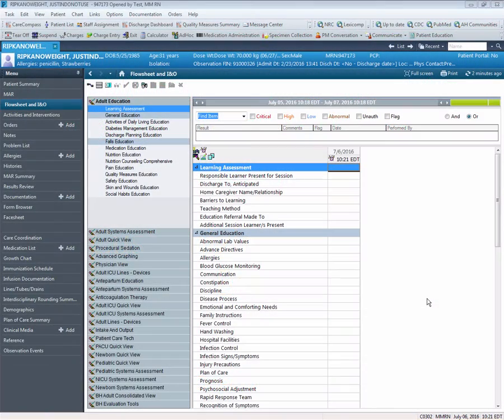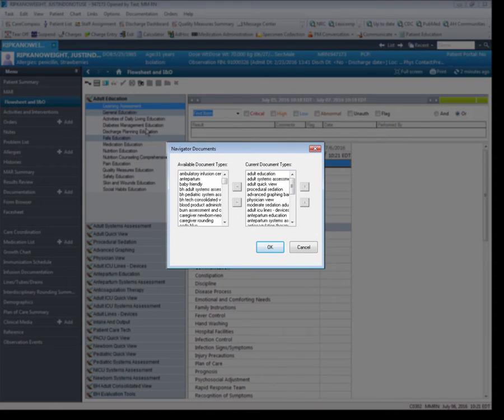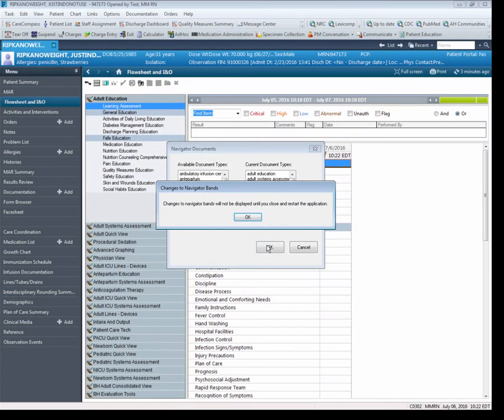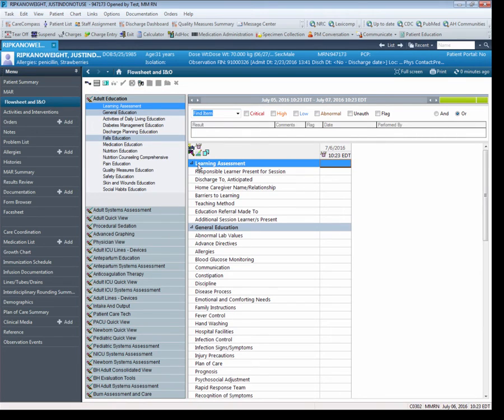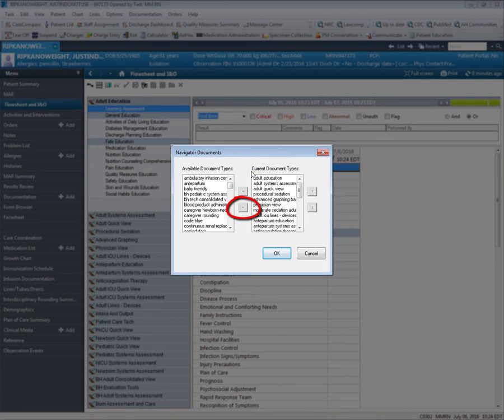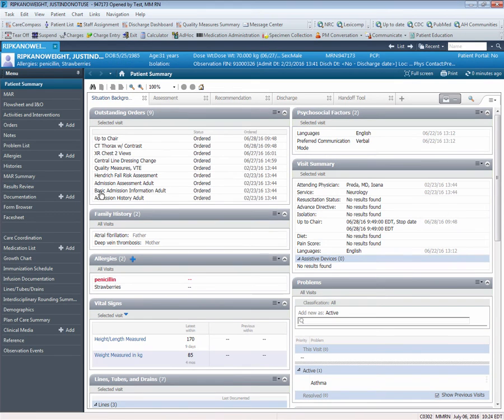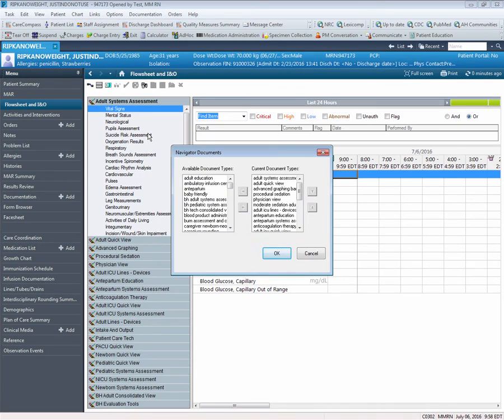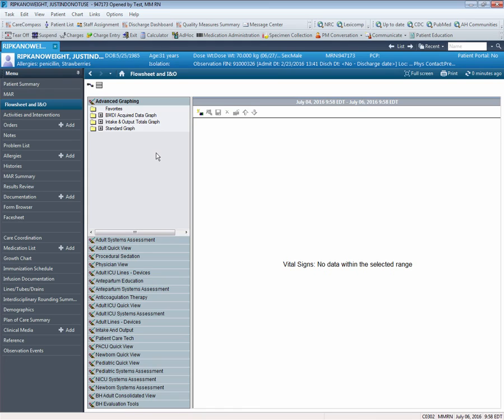PowerChart - Customizing Navigator Bands